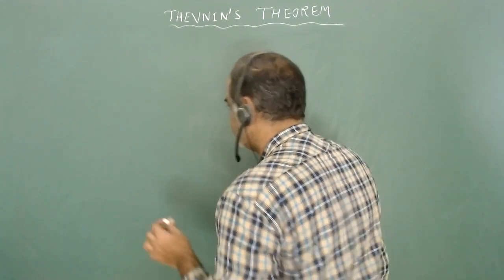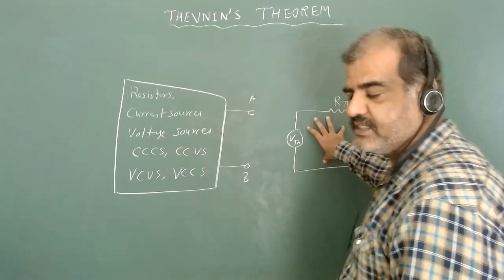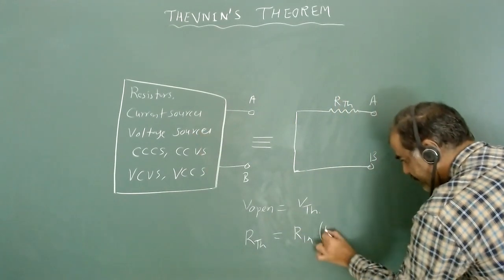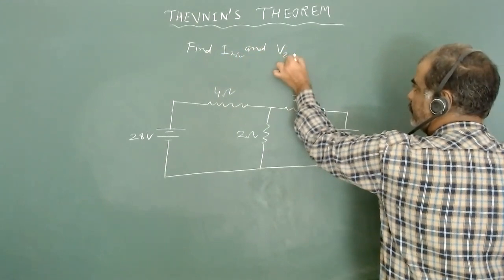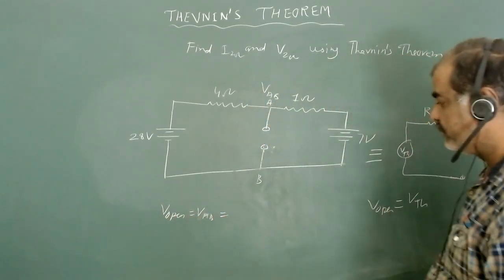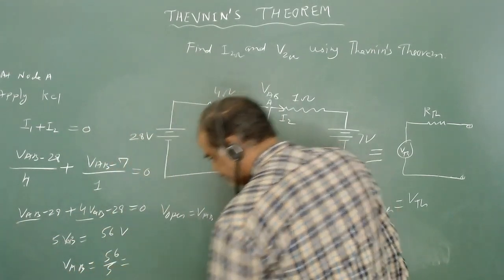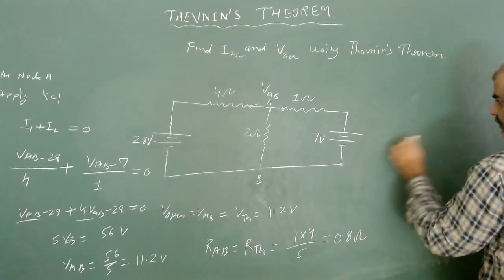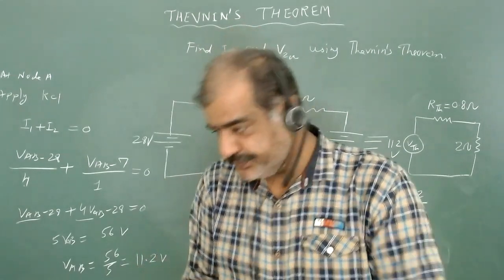C.13 Thevenin's Theorem